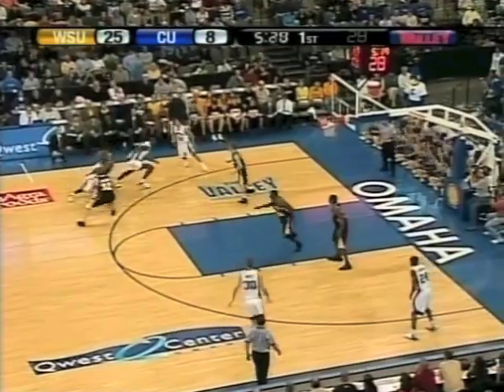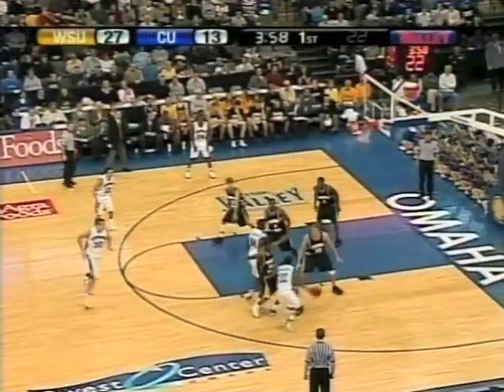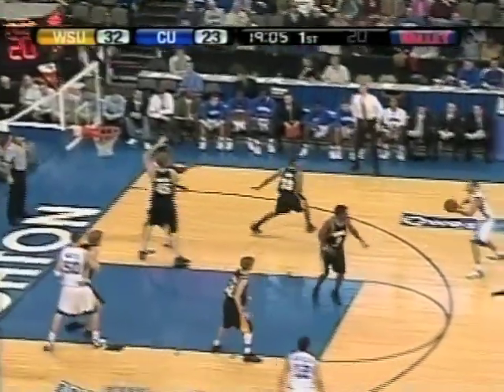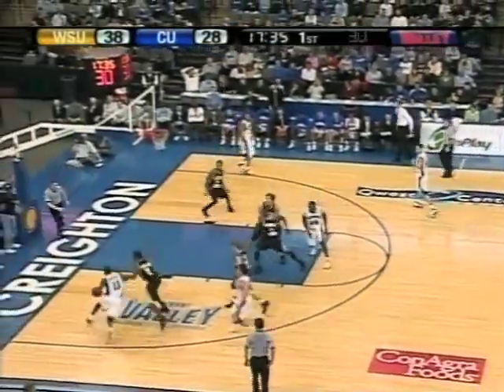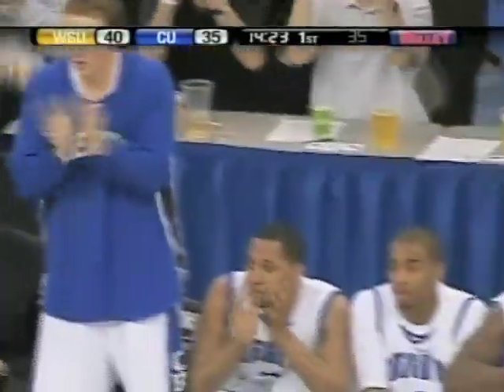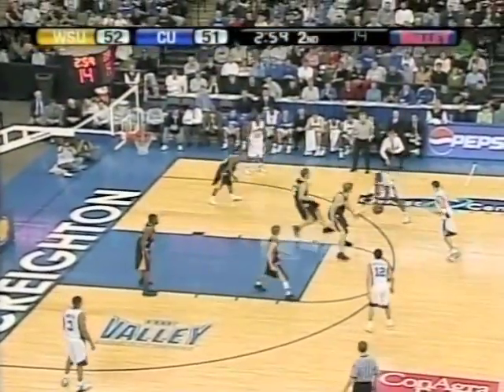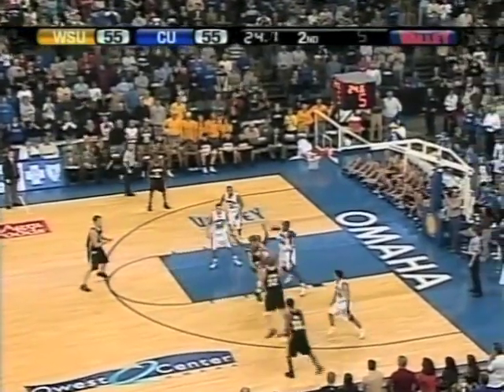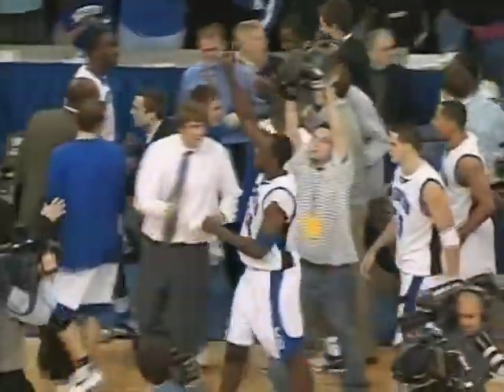Creighton vs Wichita St (01/28/06)